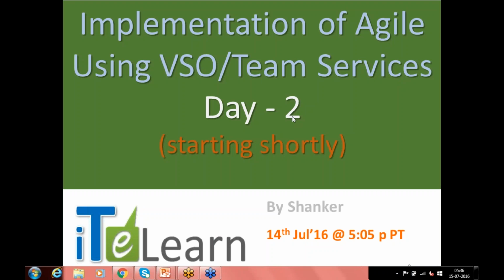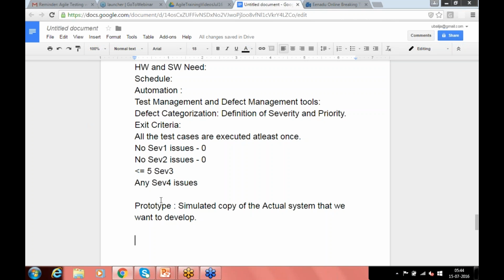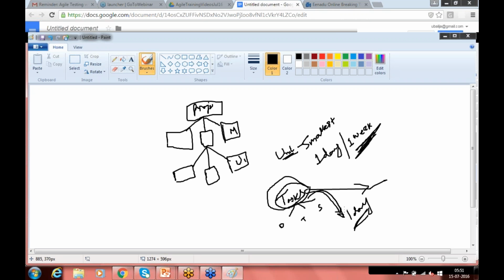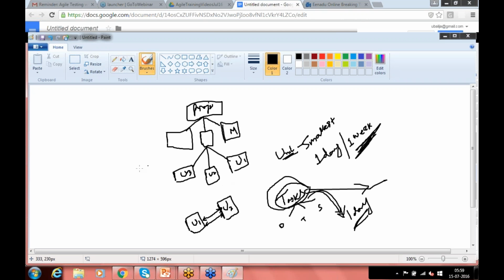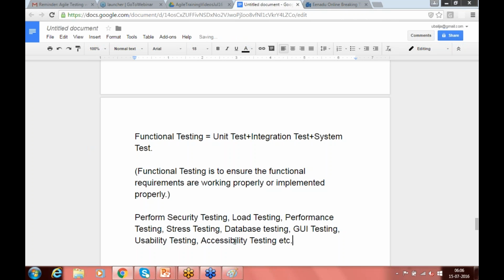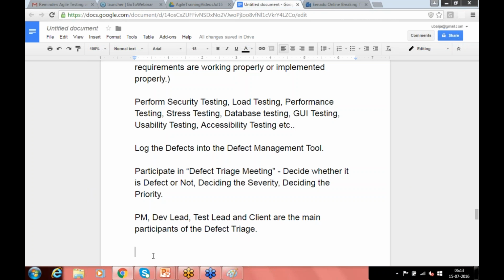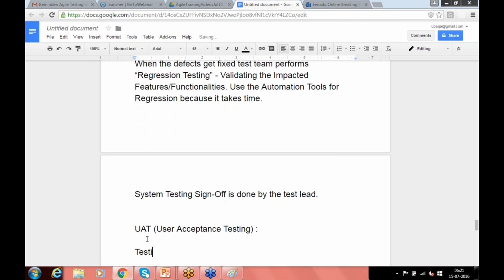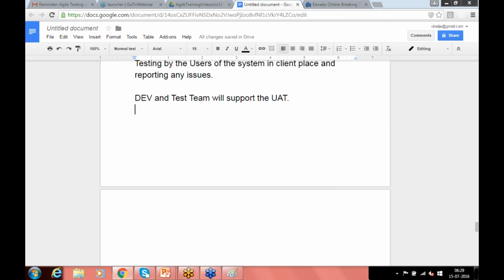Agile Testing with VSO Demo Day 2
Agile methodology of testing is gaining popularity and Agile testing has been used by many test managers and developers for QA testing. iTeLearn, world's renowned software trainers, with a mission of producing more QA experts to promote the developments in the IT Sector offers comprehensive and career oriented training program on Agile testing with VSO.

This course discuss in detail with Agile technology, different testing processes, report generation and career opportunities.

Master Trainers Karthik, Shanker with a vast experience in IT sector and also with a reputation as one of the trainers who produced thousands of professionals in different areas in IT sector designed this course professionally. With simple, step by step narrations and relevant infographics, he made it very easy to understand.